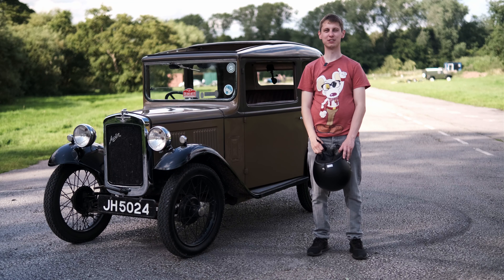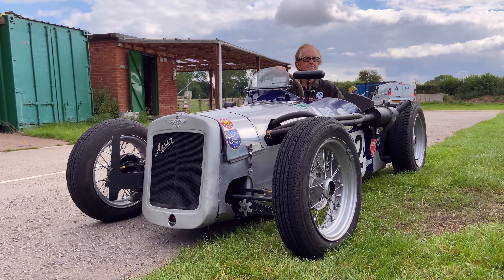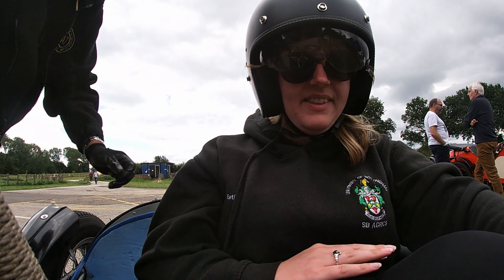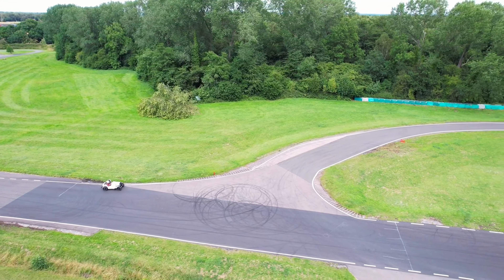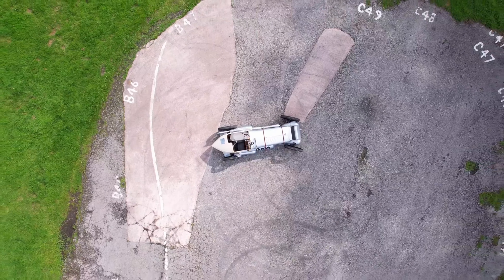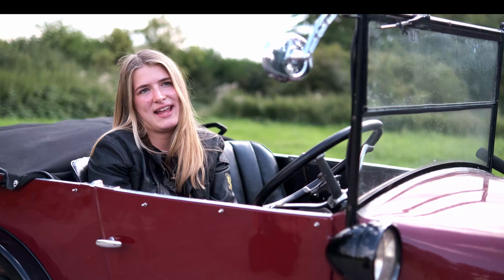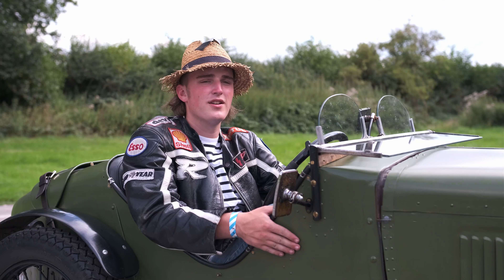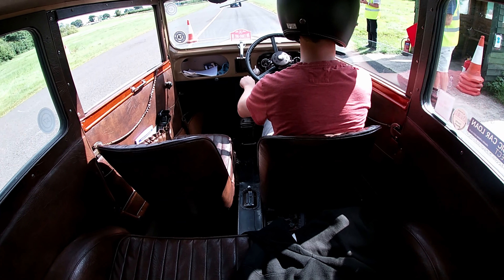Ep6 | Austin 7 Track Day | Curborough Sprint Circuit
We take our Austin 7 Loan Car round the track at Curborough, and meet some of the youngsters who were also there to enjoy the feeling of racing a pre-war car.